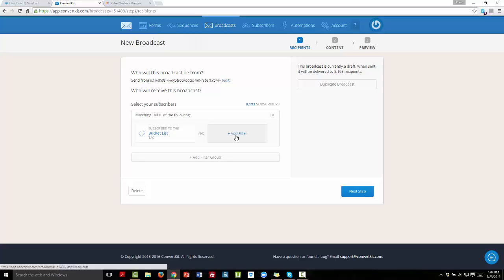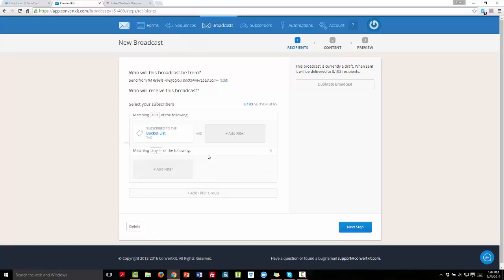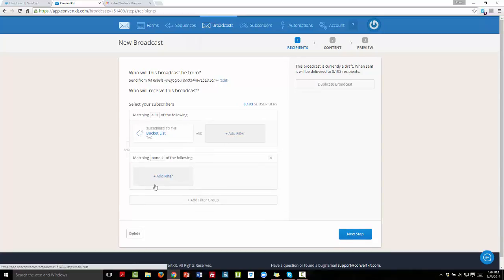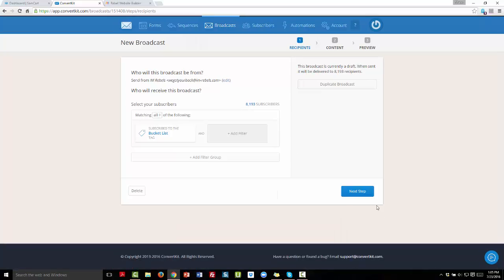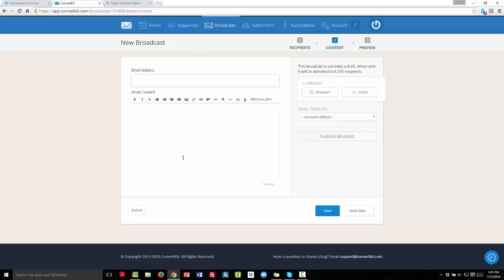Look How Easy It Is To Send A Broadcast Email With ConvertKit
We recently made the switch from InfusionSoft to ConvertKit and are LOVING it! It's so much easier to set up automated campaigns, make adjustments to email sequences and have an overall better picture of funnel leaks.